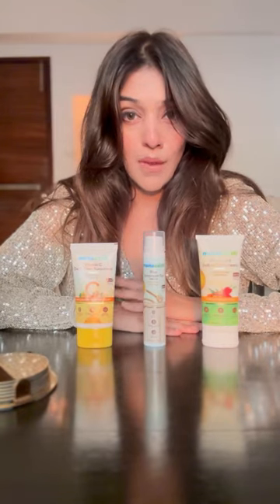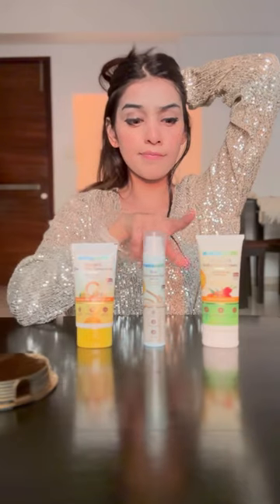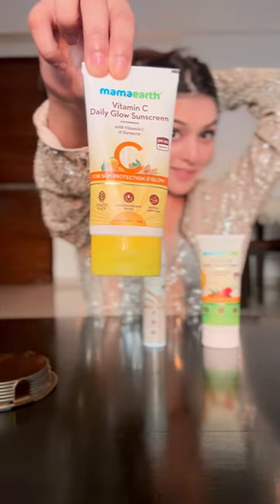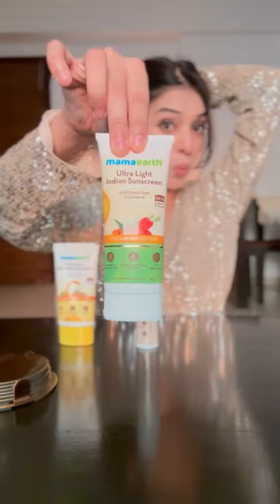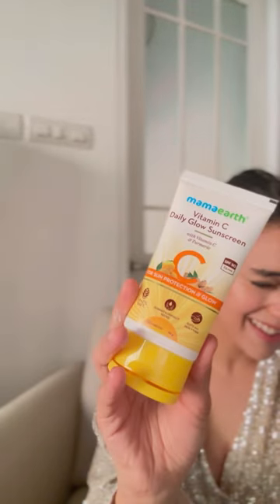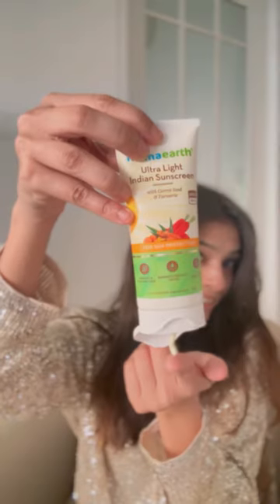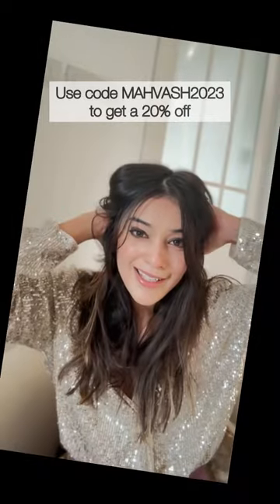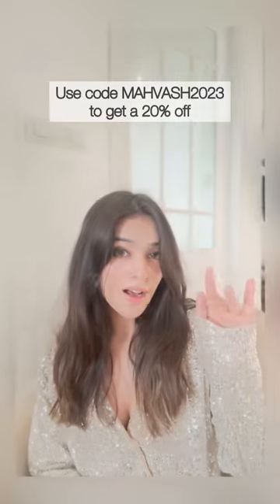Secret revealed! Take care guys!